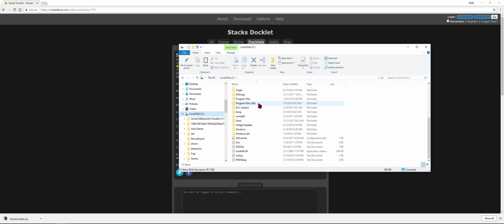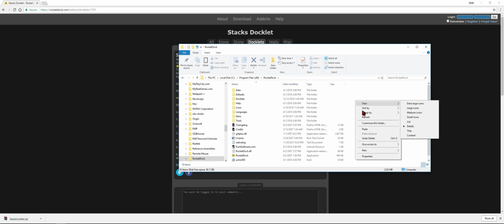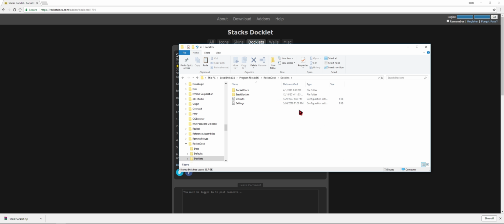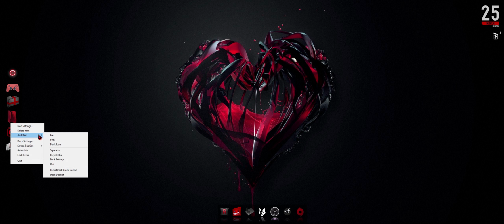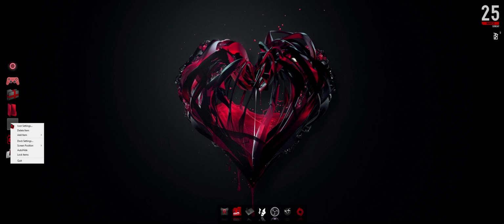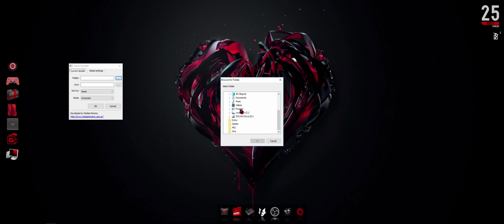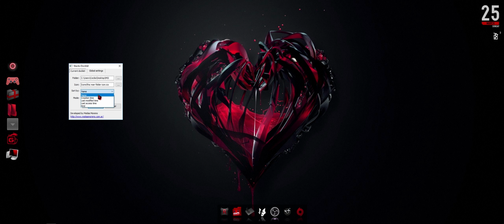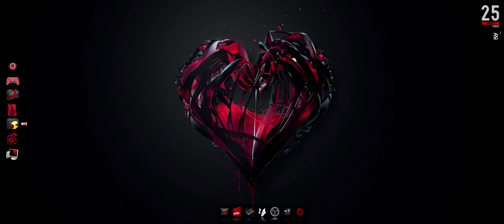How to add a Stack Docklet to Rocketdock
I will show you how to get the flip folder in Rocketdock and how to install the stack docklet and change the settings